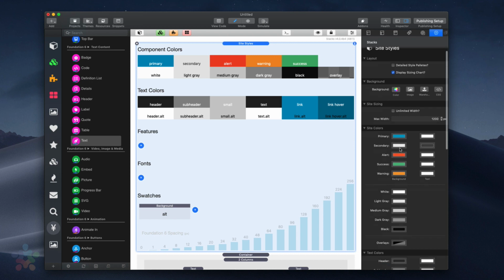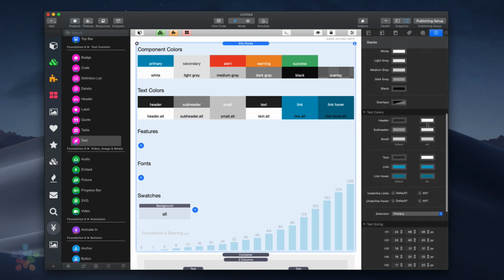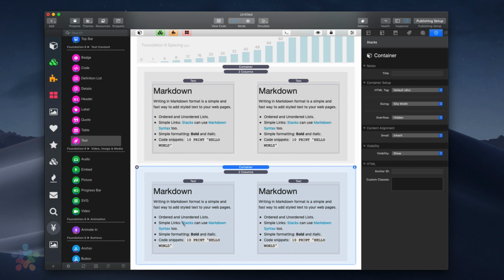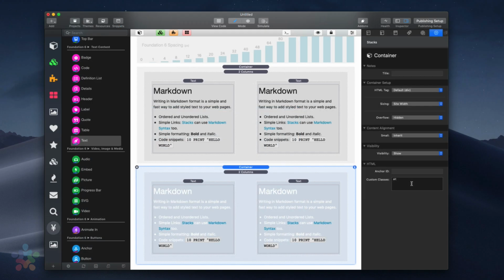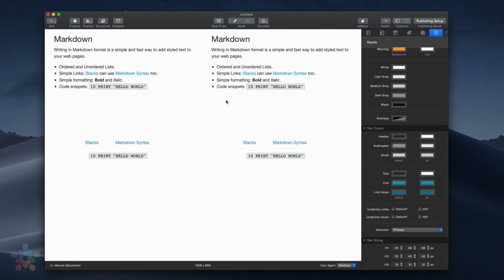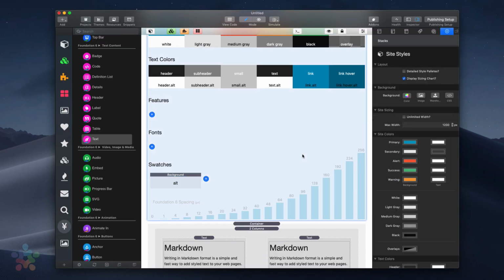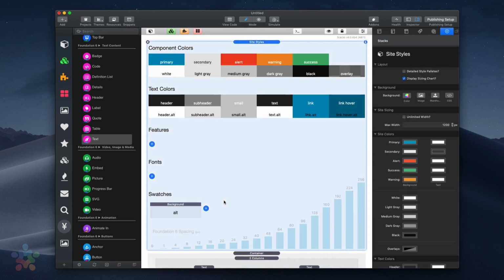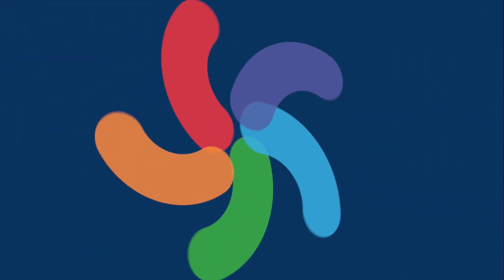Alt Color Styles in Foundation 6 stacks